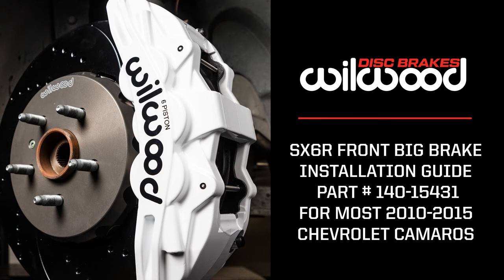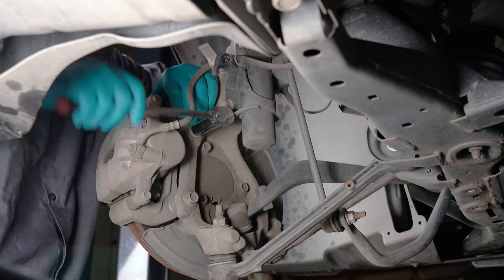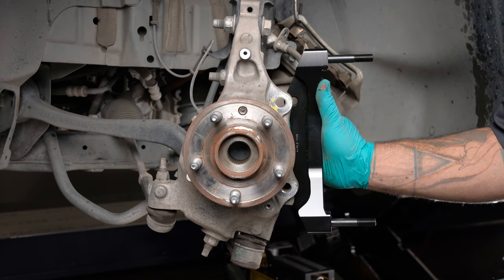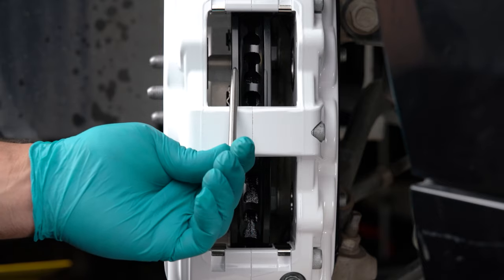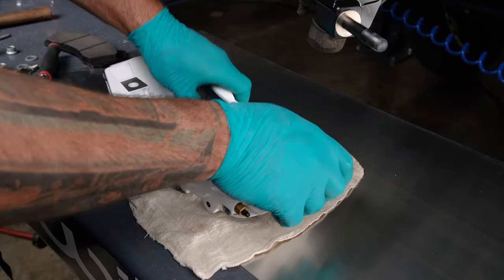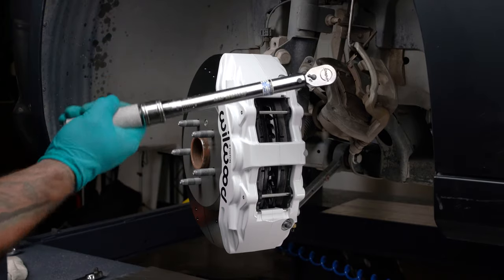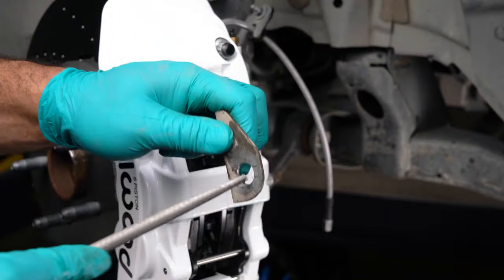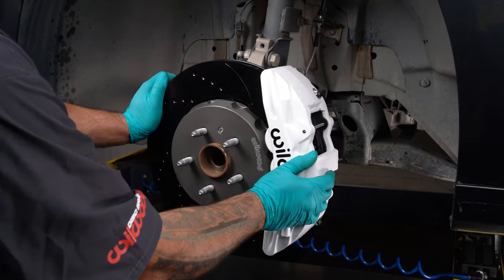2014 Chevy Camaro Wilwood SX6R Front Big Brake Kit Install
Follow along as we upgrade this 2014 Camaro's front brakes to a Wilwood SX6R Big Brake Kit.
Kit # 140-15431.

0:00 Intro
0:08 Pause to Read through Provided Instructions. Verify Brake lines, Wheel clearance, and Prior alterations
0:21 Taking Reference Photos
0:32 Removing Caliper Mounting Bolts
0:47 Removing Old Caliper & Rotor
1:04 Removing Dust Shield
1:10 Cleaning Mounting Surfaces
1:23 Installing Wilwood Caliper Mounting Bracket
1:38 Mock Installing Wilwood Hat/Rotor Assembly
1:47 Mock Installing Wilwood Caliper for Alignment
2:08 Remove Mocked Wilwood Hat/Rotor Assembly & Caliper
2:31 Installing Brake Pads
2:56 Reinstalling Wilwood Hat/Rotor Assembly and Caliper
3:19 Installing Flexline
4:36 Reminder to Double Check All Work

Wilwood SX6R Big Brake Dynamic Front Brake Kit

SX6R calipers were designed for the specific purpose of providing high capacity braking with large diameter rotors for extreme duty and race vehicles. It is the largest dual-purpose caliper Wilwood has produced, providing big brake performance for show, plus street and track vehicles. Offering additional enhanced braking with wheel and tire upgrades. Kits are fully compatible with OE master cylinder output and ABS function. Directional 72 staggered vane 14.00” to 15.00” rotors provide maximum cooling for sustained high heat durability.